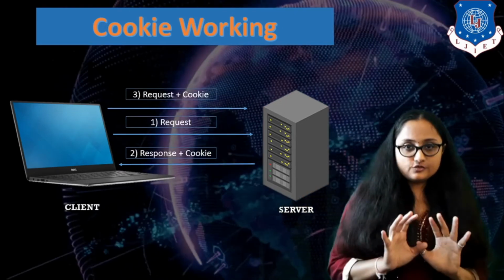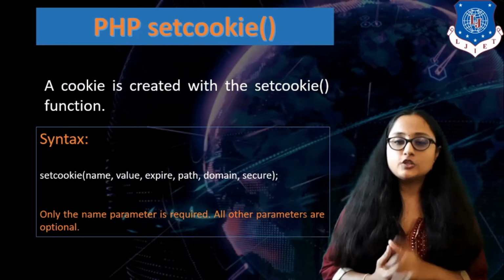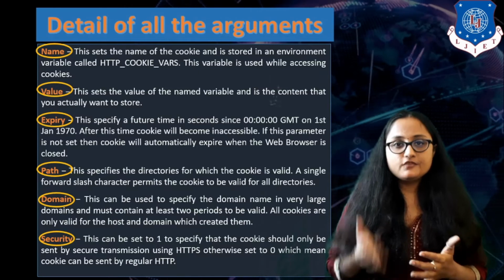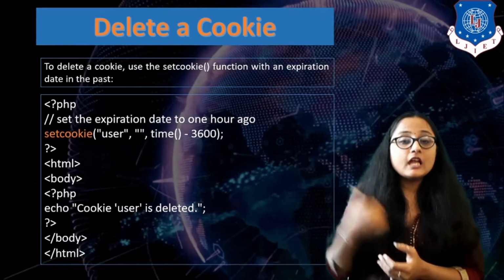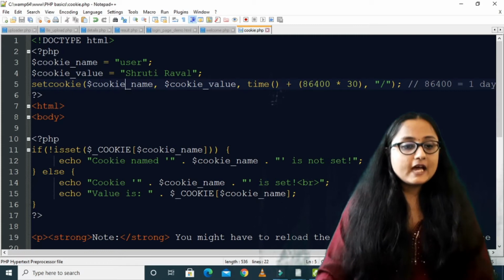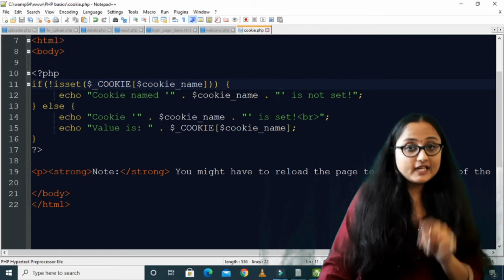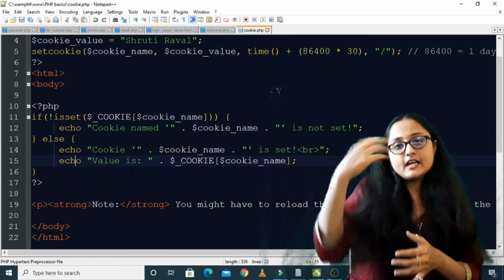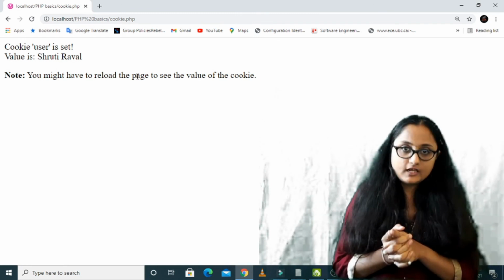Lec-50_PHP COOKIES | Web Programming | Computer Engineering